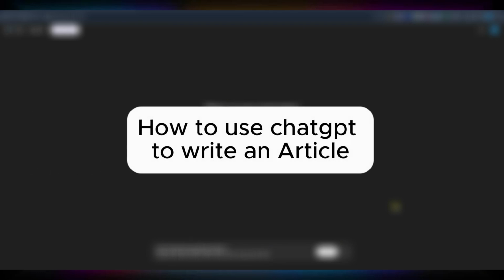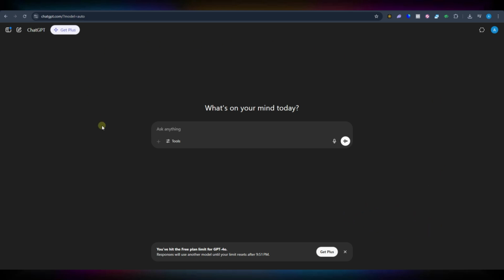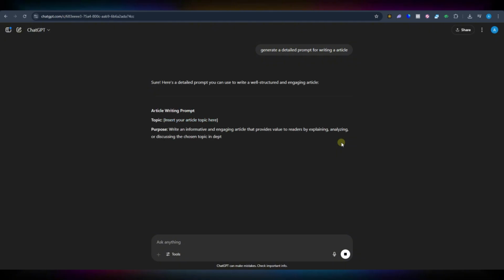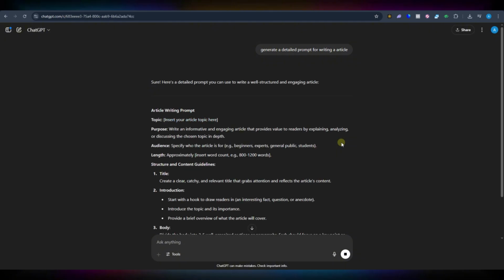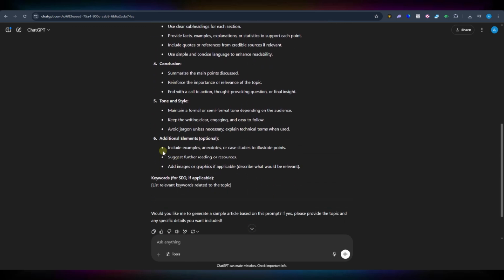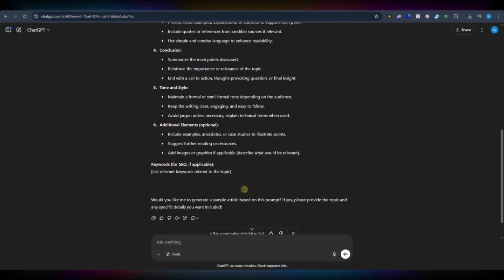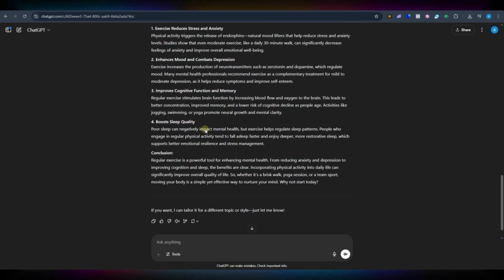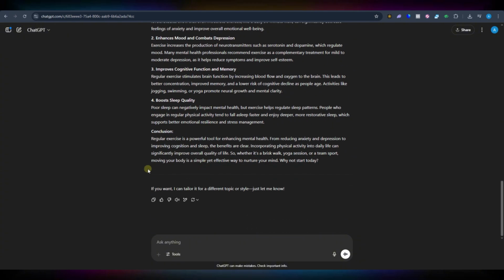How To Use ChatGPT To Write An Article 2025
In this video I will show you How To Use ChatGPT To Write An Article 2025